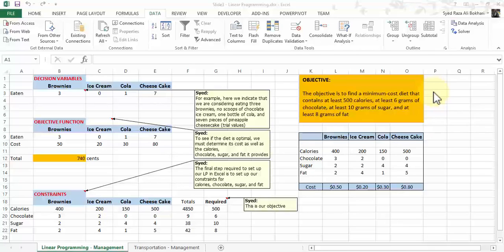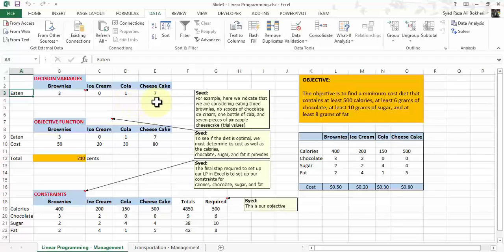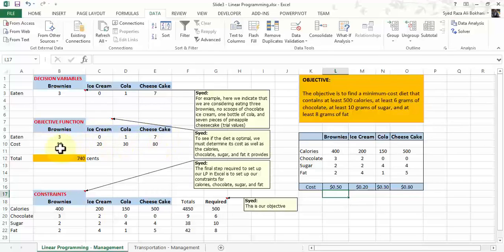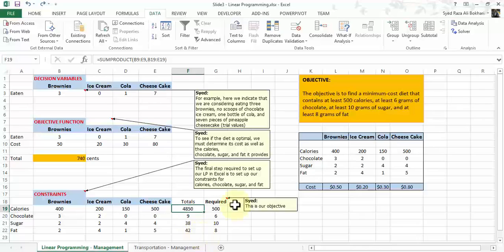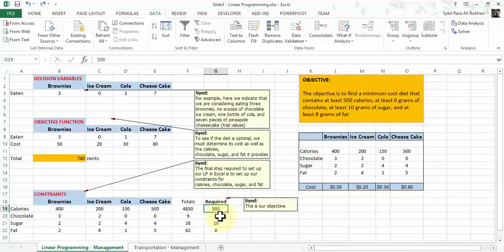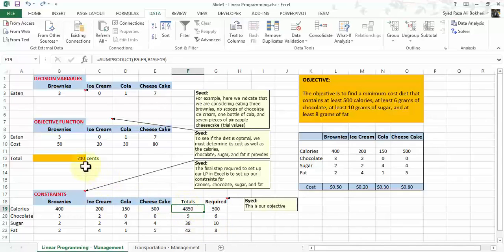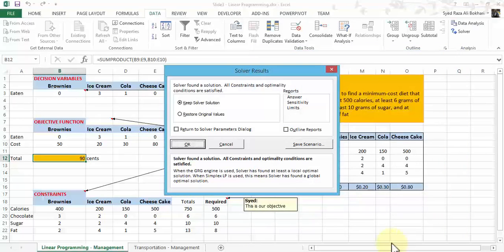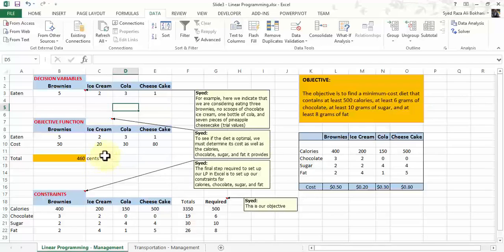How To Use The Excel Solver Tool? Step by Step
How To Use The Excel Solver Tool?: Learn the easy method.
Learn 25 **NEW** Excel 2013 advanced formulas in this hands-on tutorial. Become an expert and show your skills!!

I have designed this practical course to give you the ability to master the Top 25 Microsoft Excel formulas with real world examples, by demystifying the building of worksheet formulas, and presenting the most useful Excel functions in an accessible and jargon-free manner. In this tutorial, you will be able to learn important functions such as:
• Financial
• Logical
• Text
• Lookup & Reference, and many more
I have included few bonus tutorials at the end of the course as well:
1. Modifying templates and styles
2. Copying macros between workbooks
3. Working with external data
4. Tracking changes in Excel 2013
2. (FREE Course List) Get a FREE Course.
3. **For FREE WEB HOSTING** by ClayDesk.